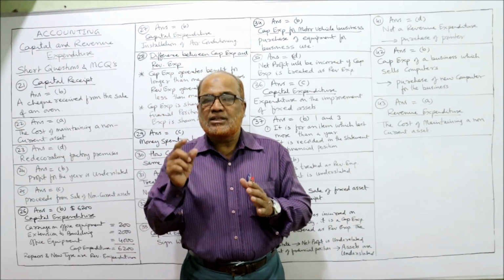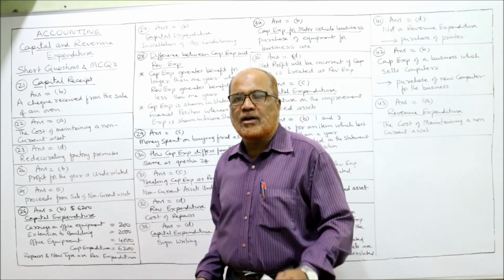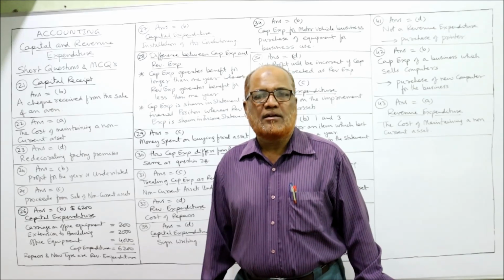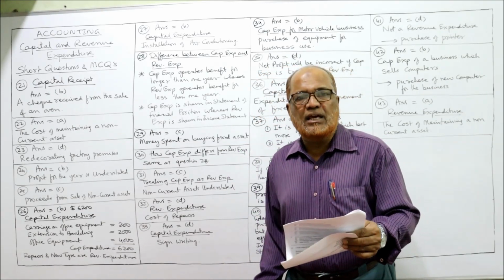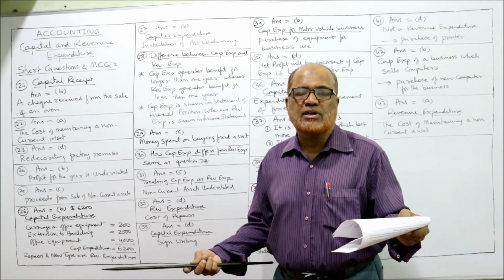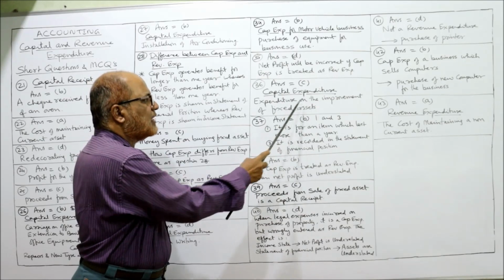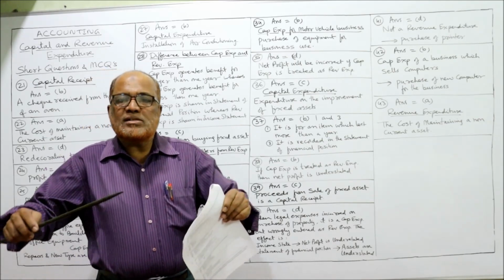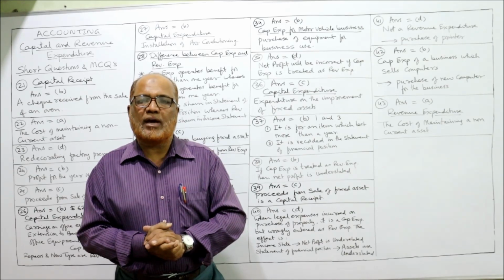Accounting I for IGCSE Students I Capital and Revenue Expenditure I Short Questions I Part 2 I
Accounting
Capital and Revenue Expenditure Short Questions
Capital and Revenue Expenditure MCQ's
Capital and Revenue Expenditure Theory
Capital and Revenue Expenditure Theory Explained

I have explained in detail the topic of capital and revenue expenditure,  the differences,  the need for distinguishing between capital and revenue expenditure.  Watch the video till the end to get a complete grasp on the topic of capital and revenue expenditure.